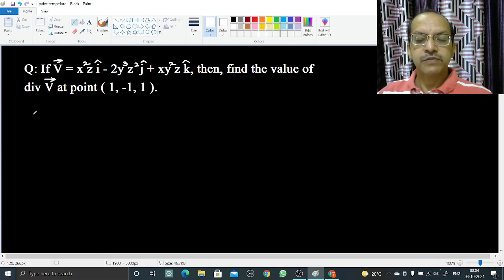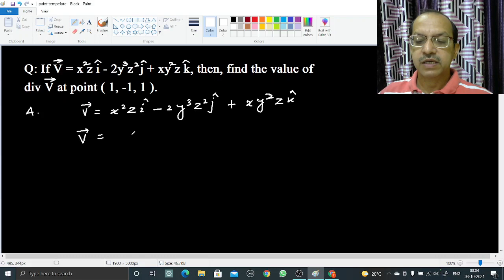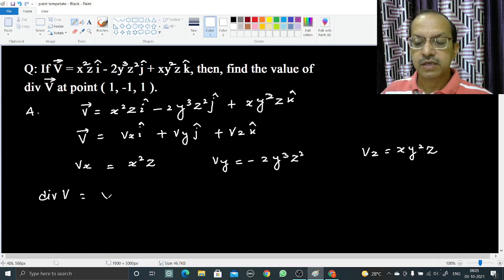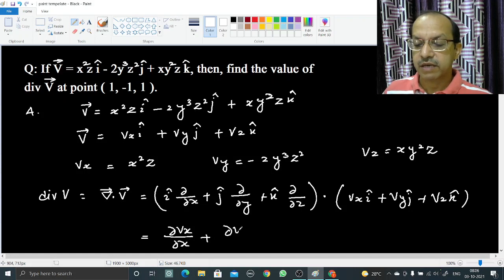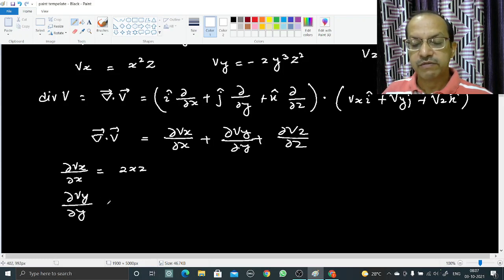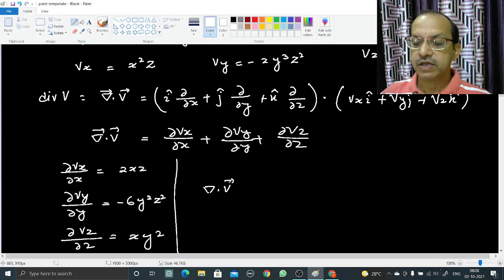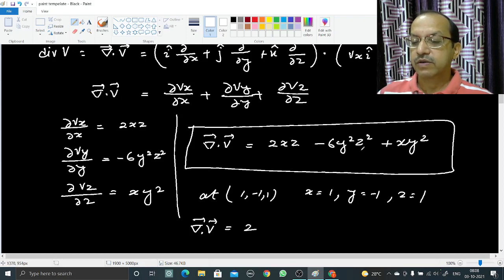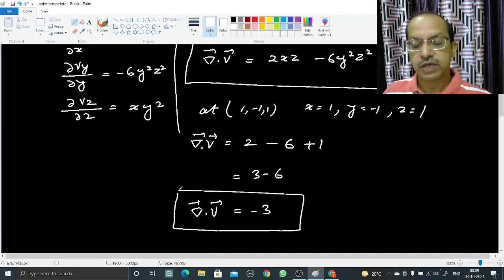Divergence Question | BSc 1st Year | Physics | Semester 1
Dear Student